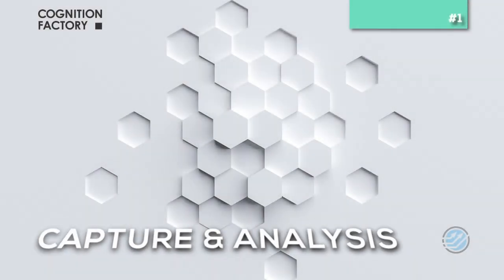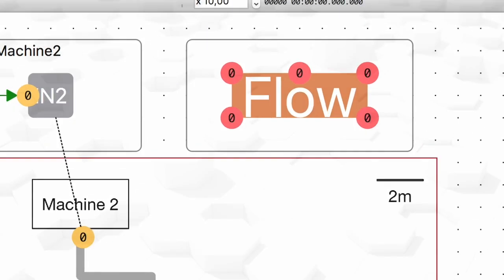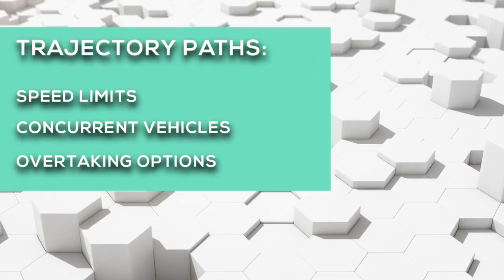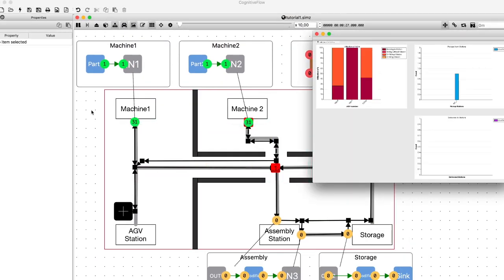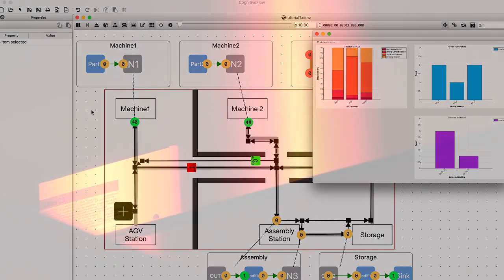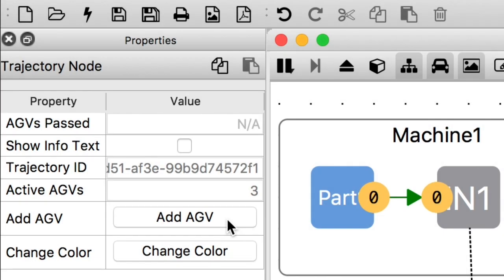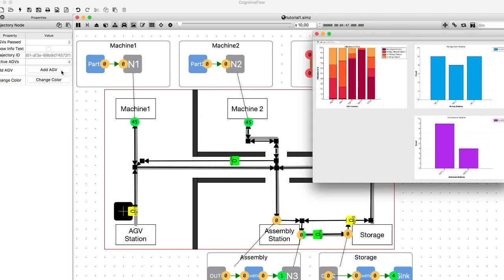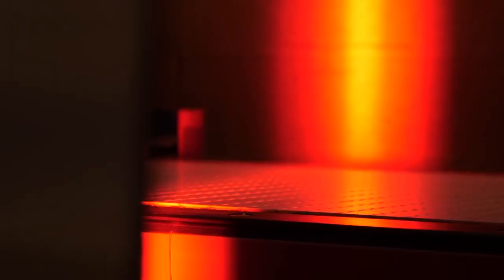Easy Material Flow Planning and Analysis of AGV (Automated Guided Vehicle) Fleets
This introductory video demonstrates how CognitiveFlow available enables easy planning, deployment and continuous optimization of mobile robots, automated guided vehicles and material handling systems.
CognitiveFlow uses an AI-based, Digital Twin for Predictive Material Handling.  This enables Smart Factories, Warehouses and AGV Vendors to collaboratively optimize material handling systems.